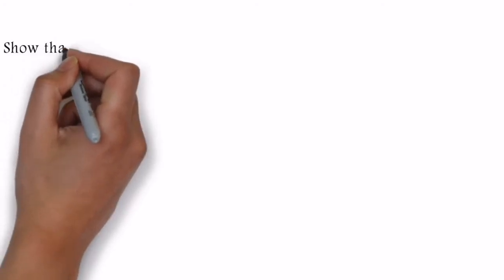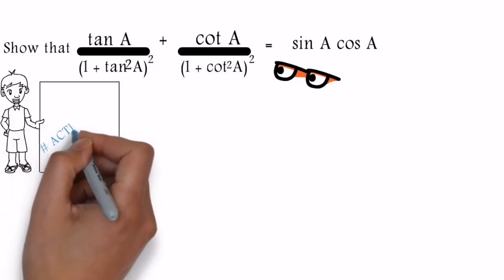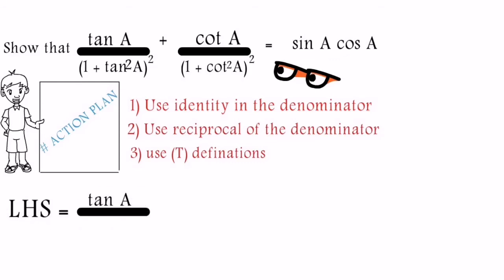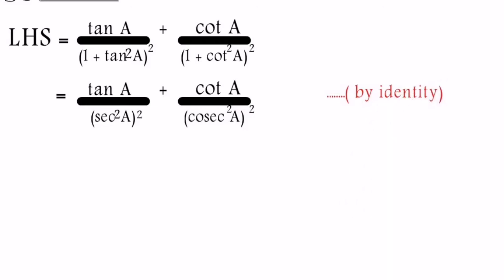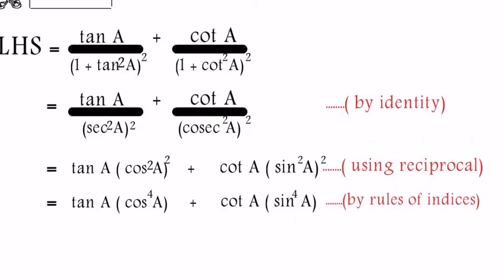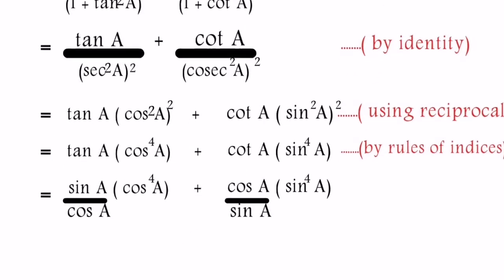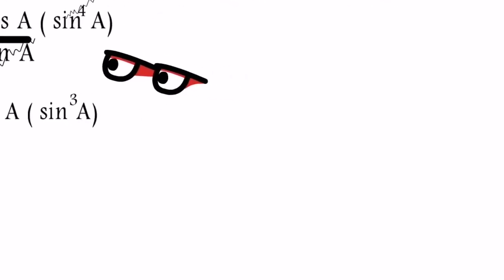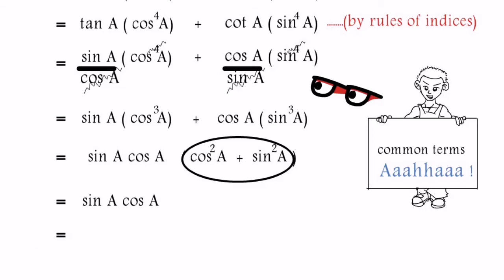Trigonometry (Q6. 10) ps 6.1 grade 10